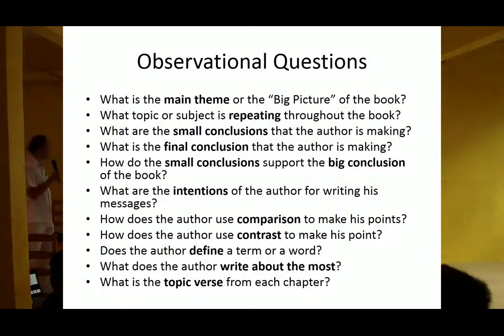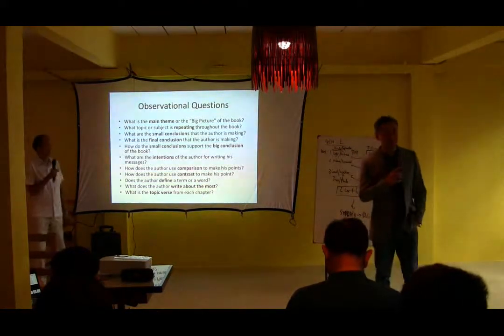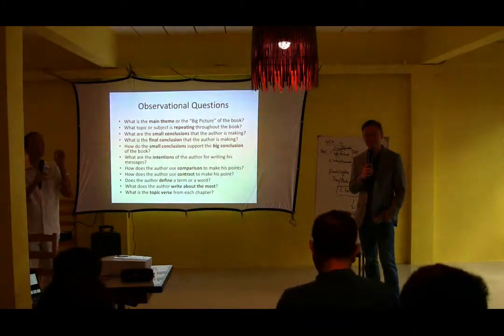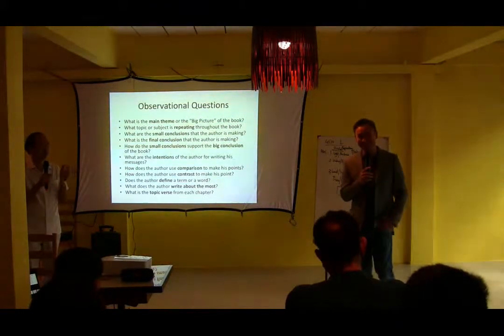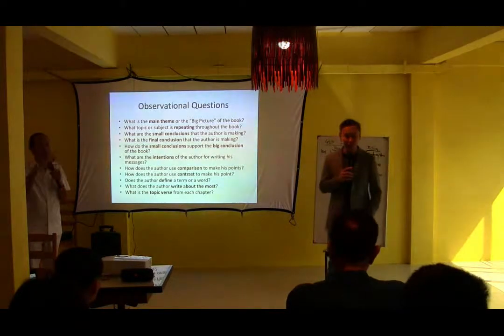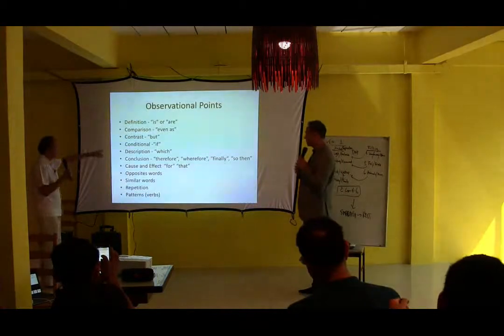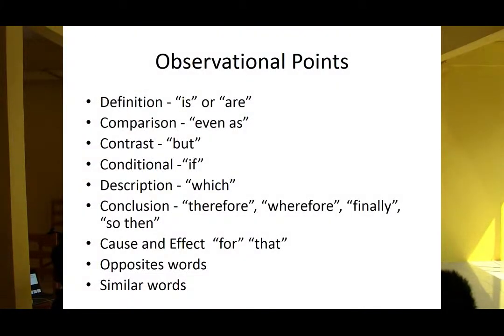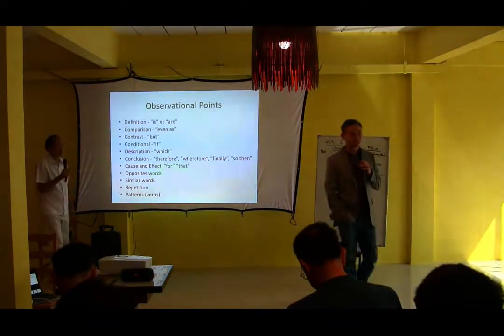How to Study the Bible David Ng Pt7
Basics on How to Study the Bible, with Thai Translation